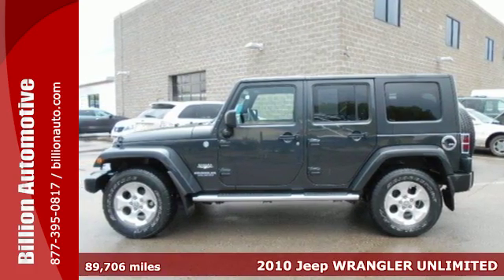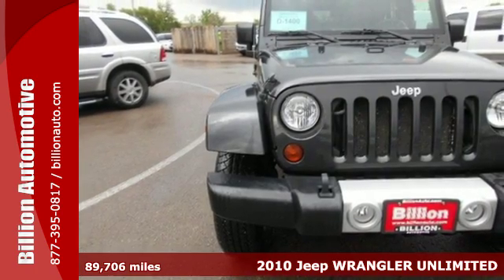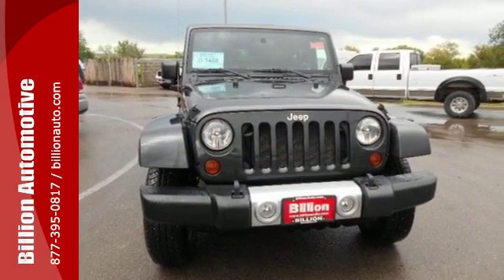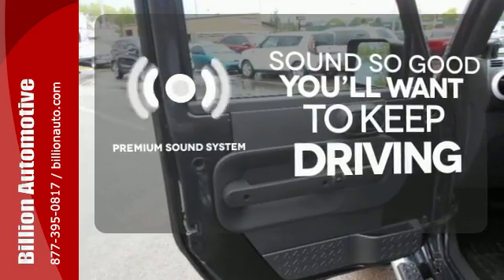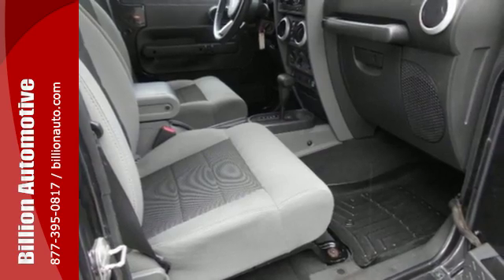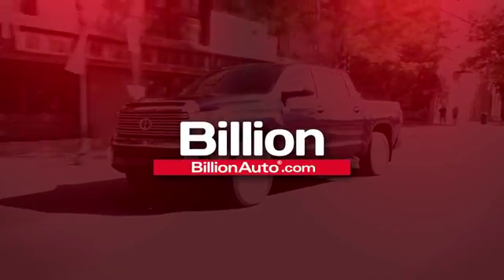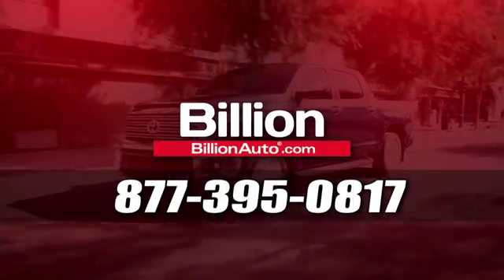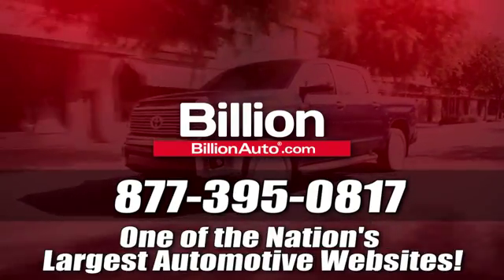Used 2010 Jeep WRANGLER UNLIMITED Rapid City Car- For- Sale, SD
Year: 2010
Make: Jeep
Model: WRANGLER UNLIMITED
Trim: Sahara
Engine: V6
Transmission: Automatic
Color: Black
Interior: Dark Slate Gray/Medium Slate Gray
Mileage: 89706
Stock #: K4668B
VIN: 1J4BA5H19AL122558

Address:
19 Midwest Locations